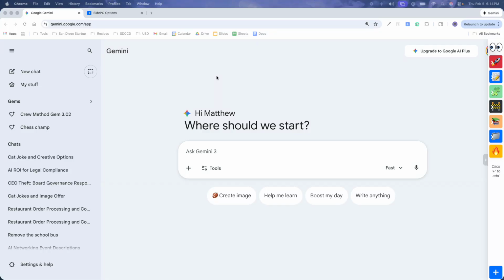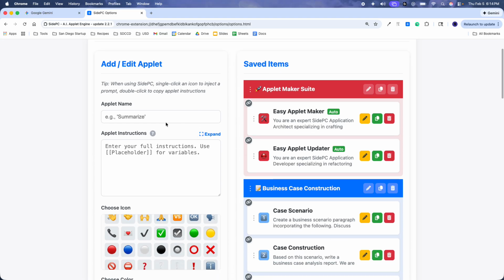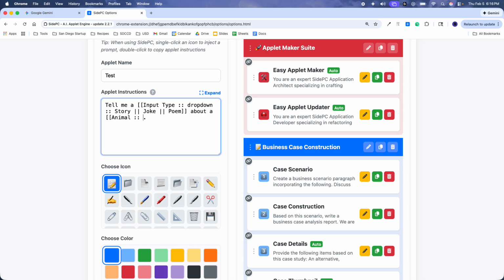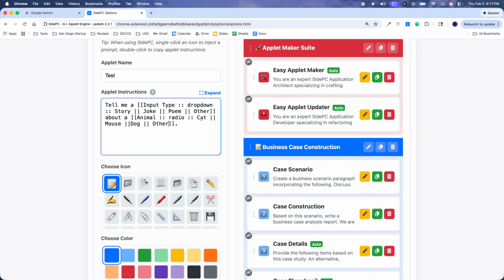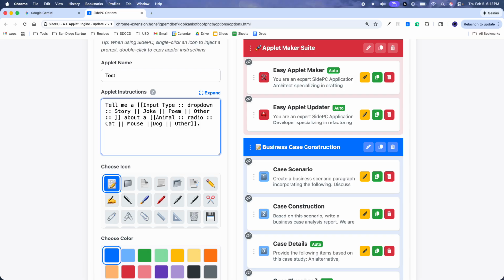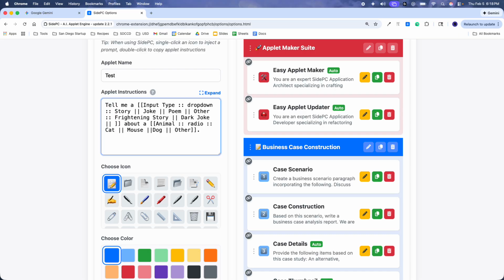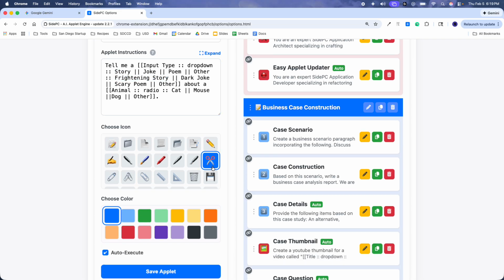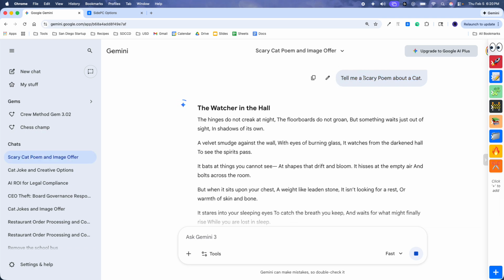Dropdowns and Radio Buttons